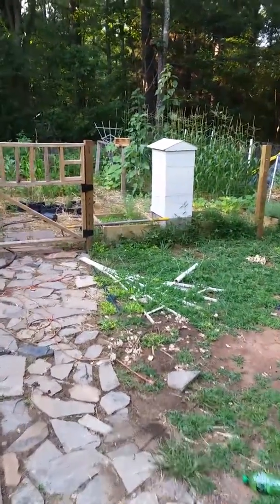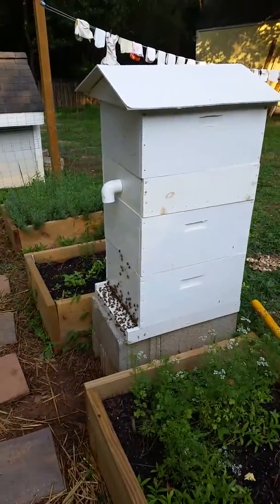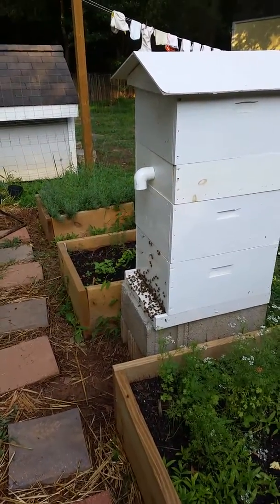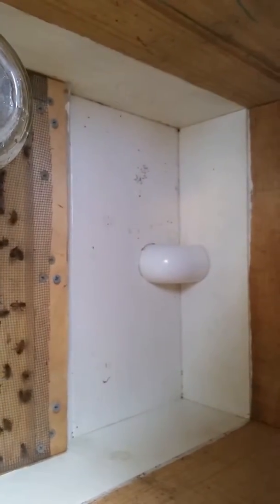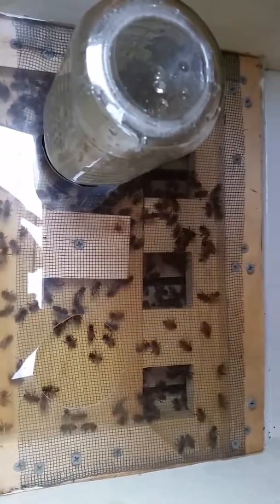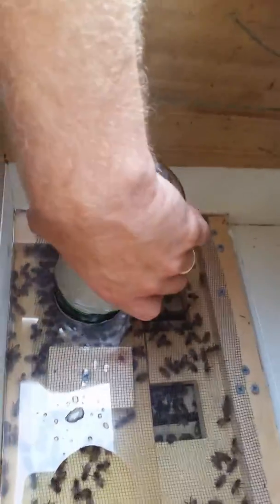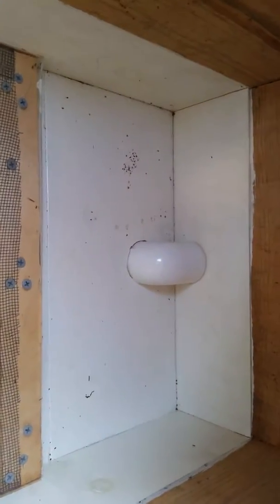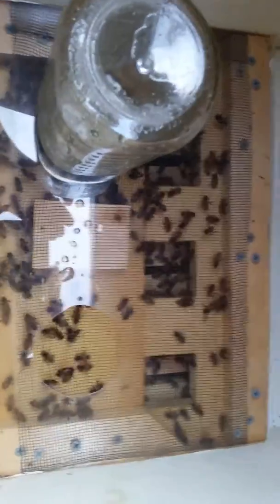New beekeepers Beehive. Never seen before type of hive feeder.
Bees working as well as a look at a never seen before type of beefeeder. P.S this feeder has been installed for 4 weeks. Not 4 months. And yes I will be feeding the whole first year. Eat you heart out (fat beeman).